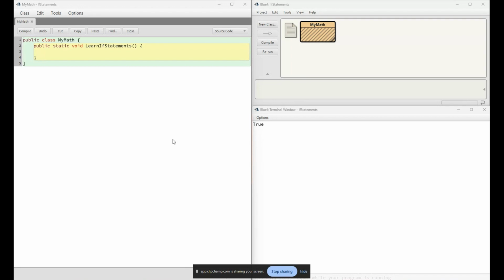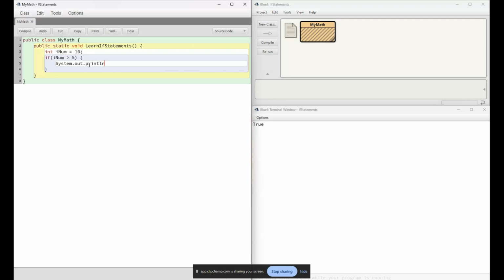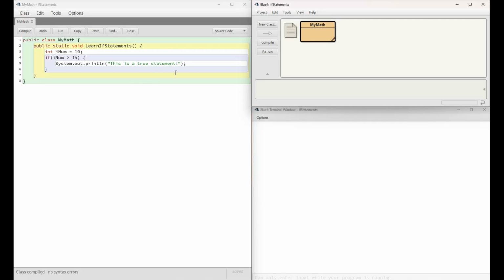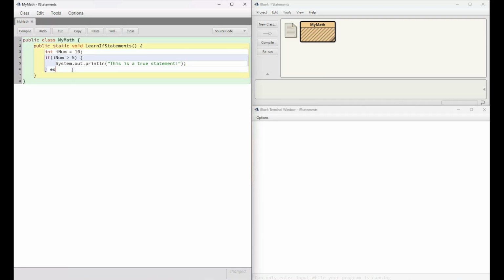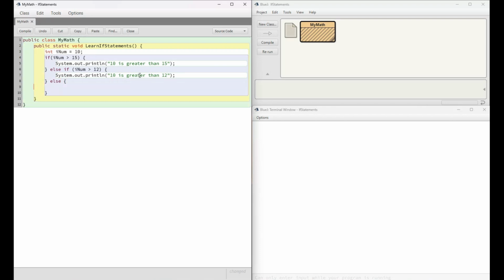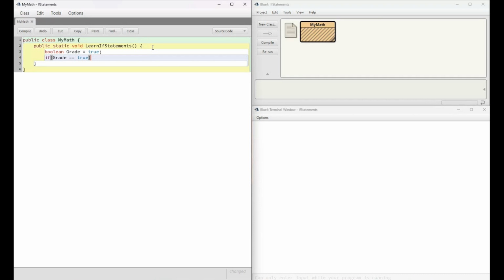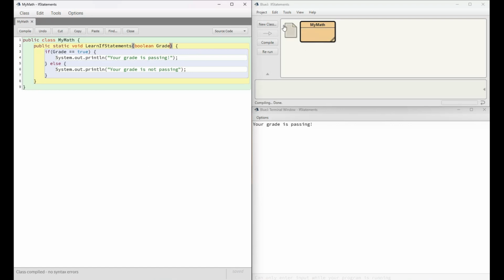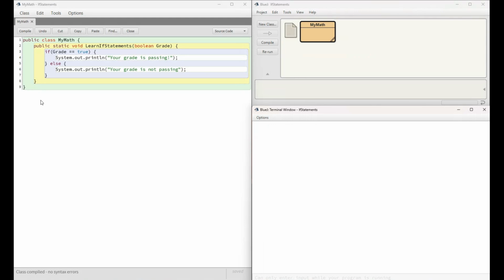Simple If Statements Explained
This is my first tutorial, and it's about if statements in java. If you need a simple guide on how to do them, then watch this video.